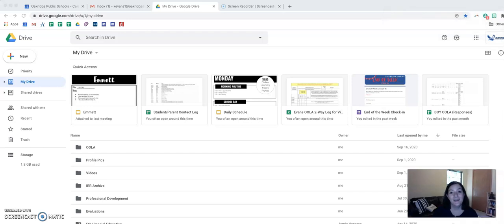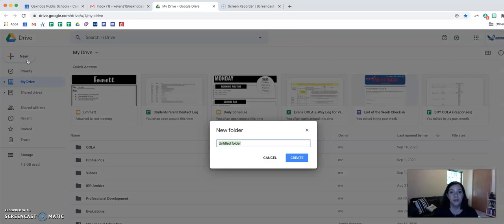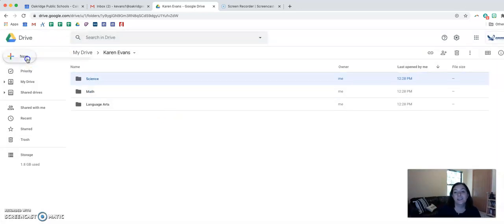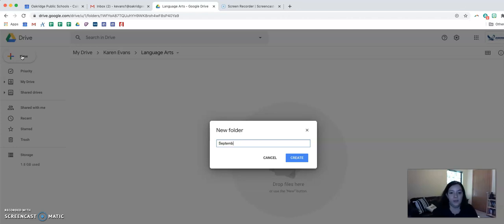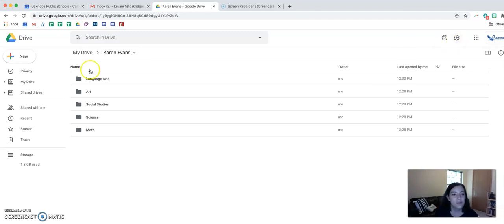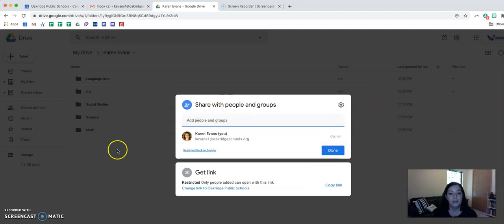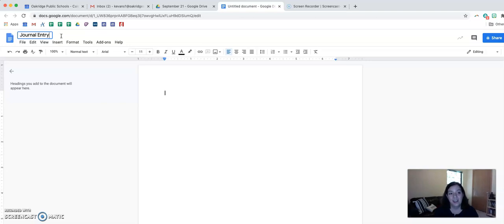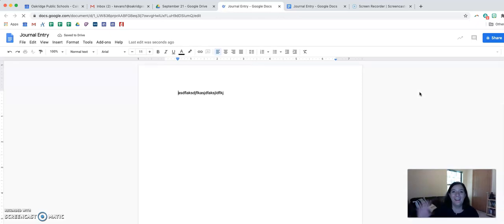Organizing Google Drive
1. Create a folder with your name.
2. Share that folder with me and the other adults in your life.
3. Create a folder for each subject within the first folder.
4. Each week, create a new folder for that week's work within each subject.
5. Add any work that needs to be graded into the correct folder.
6. Direct me to your Google Drive when you submit the assignment.